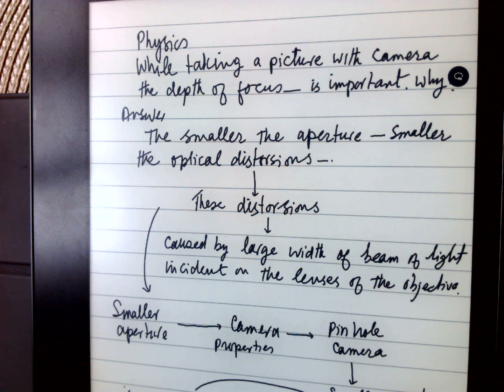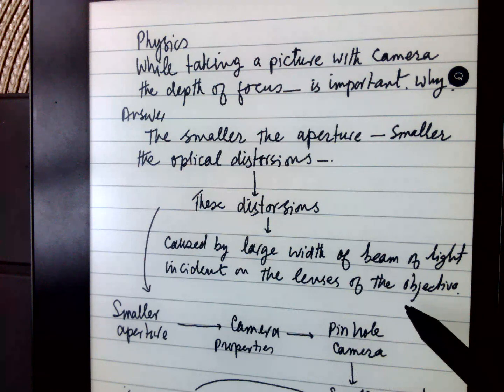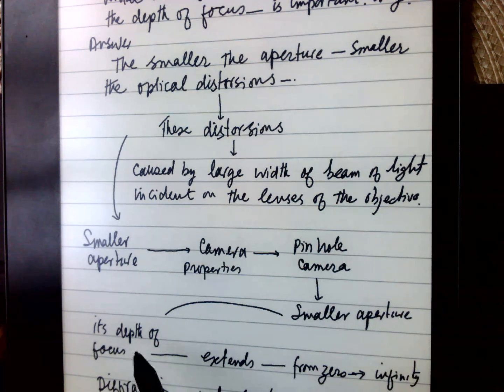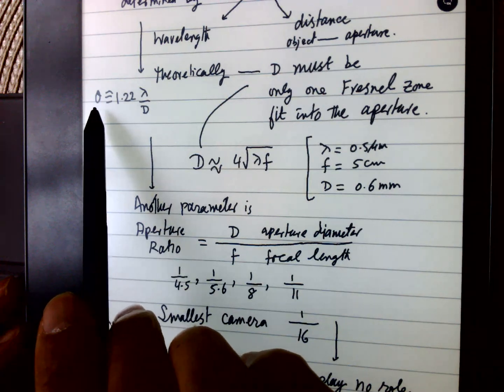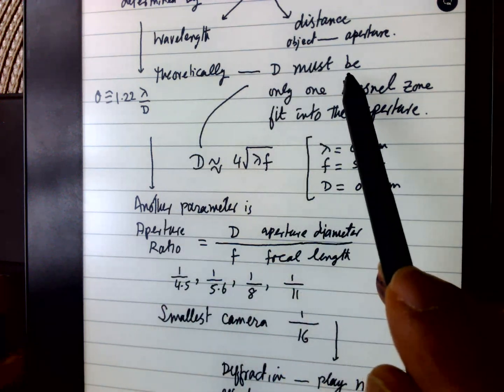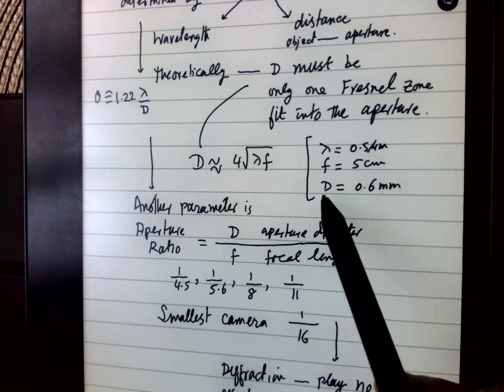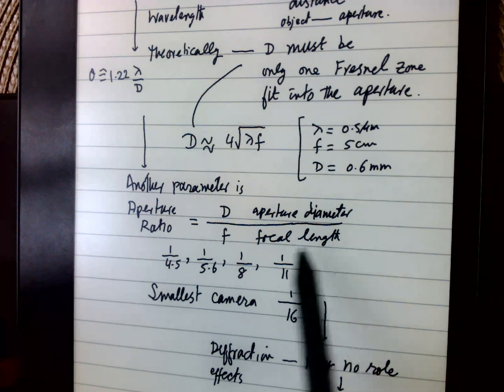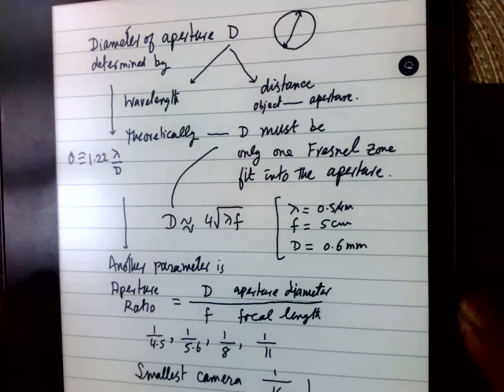P549 Physics - Why a pinhole camera better or why D/f should be smallest?